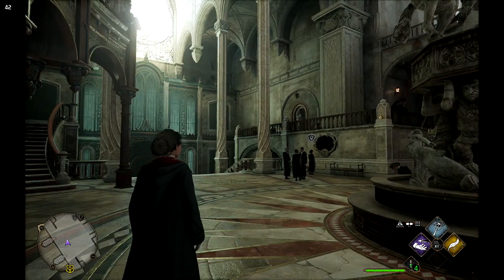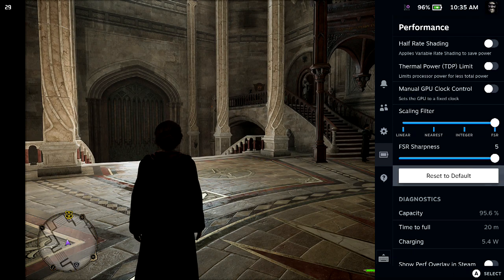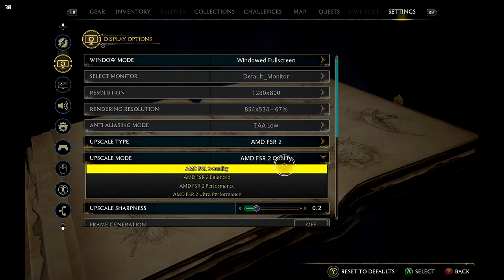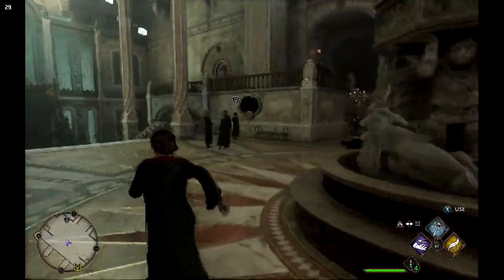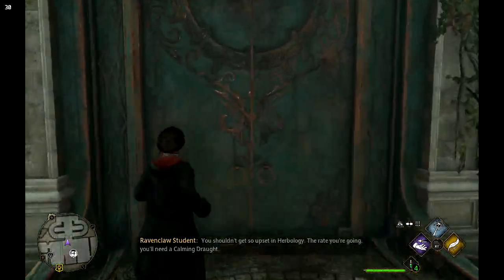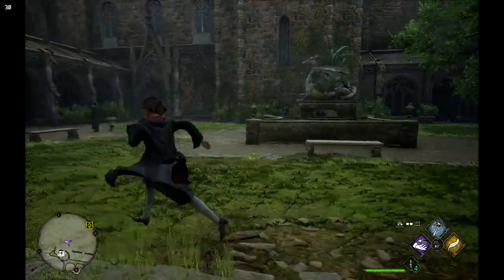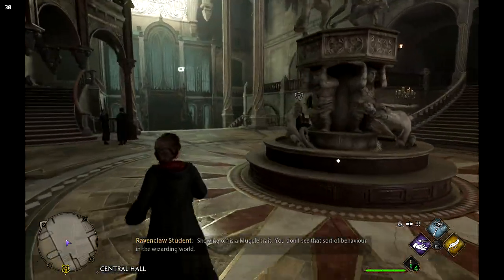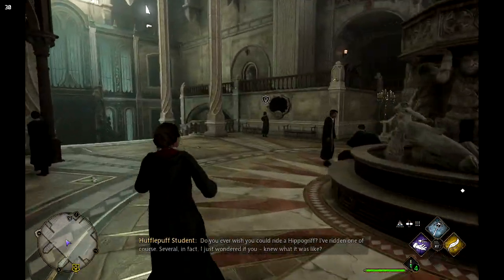Hogwarts Legacy - Steam Deck Best graphics Settings for Performance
With the following settings, you can make Hogwarts Legacy run as consistently as possible, with maximum performance.